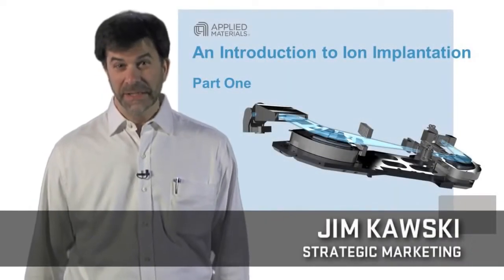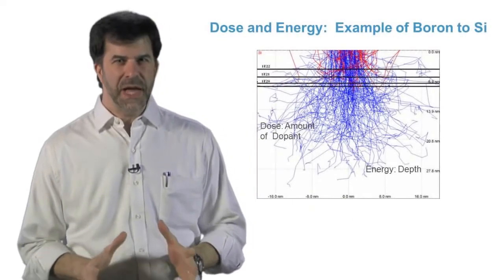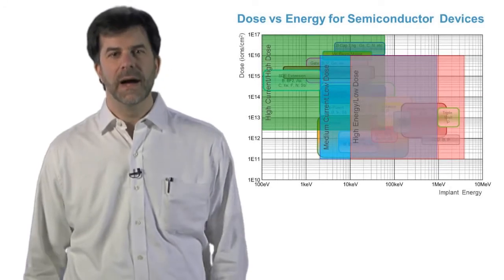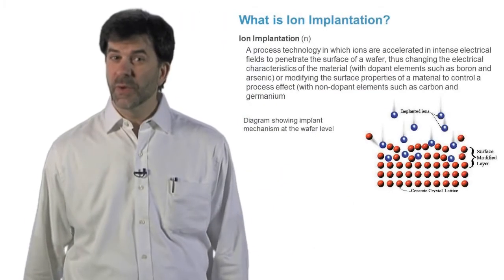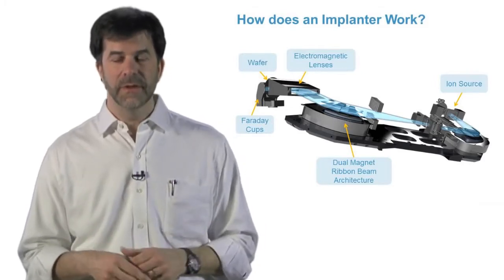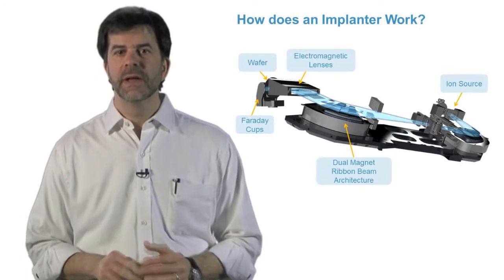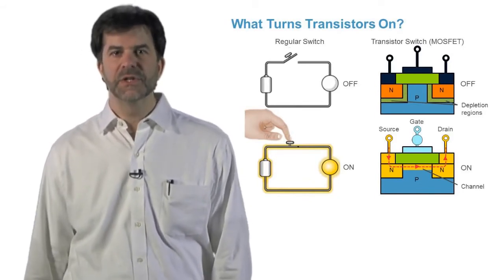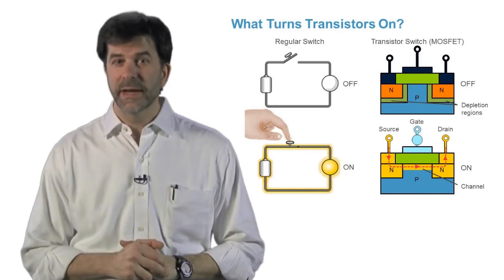Ion Implantation 101 Part 1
ASTU, ADAMA-ETHIOPIA, BY BAHREDEEN ALI